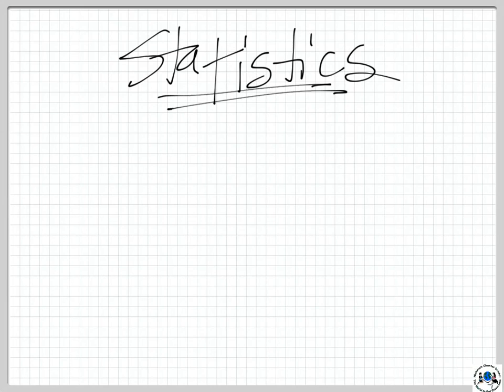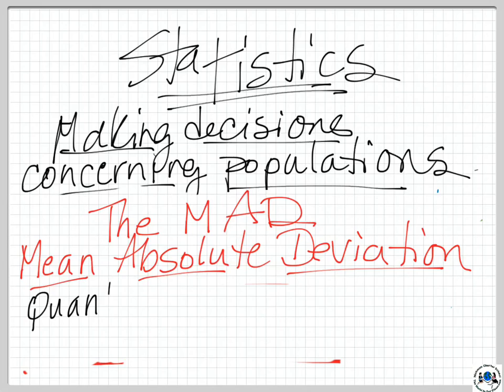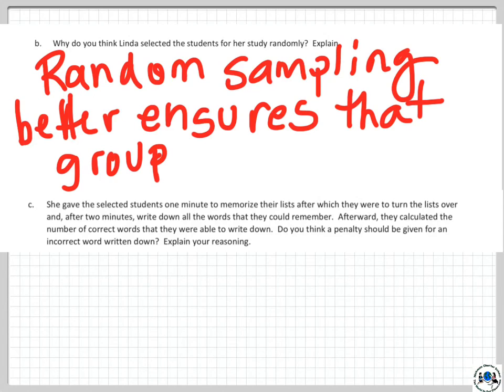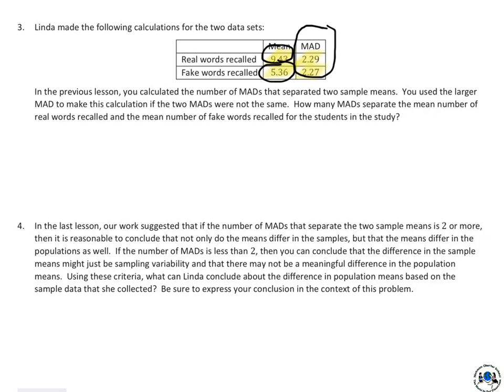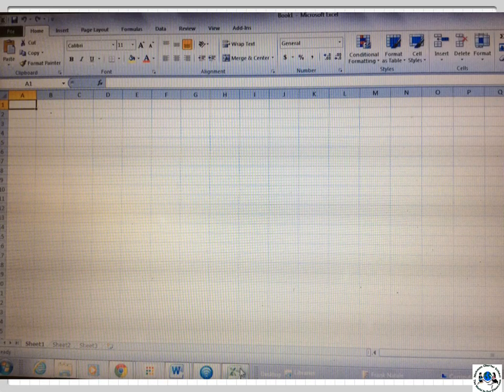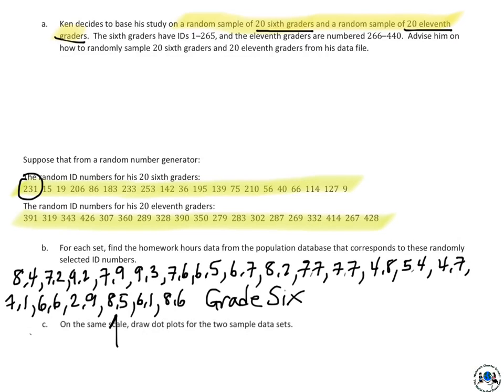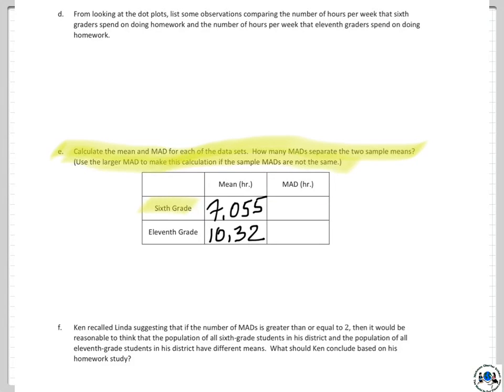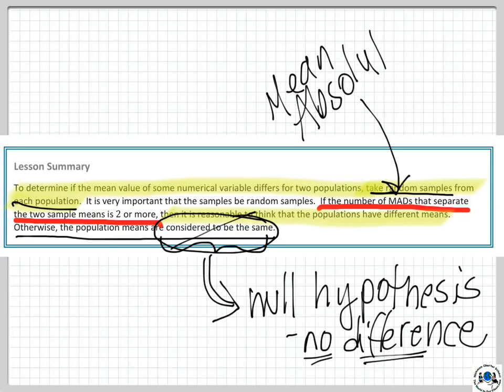Module Five, Lesson 23